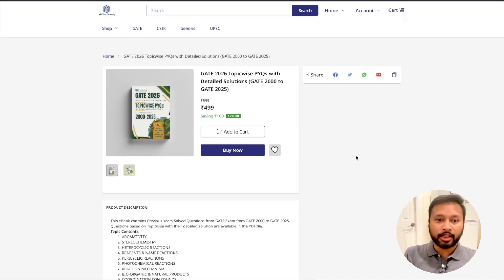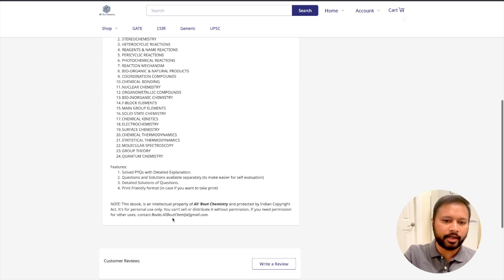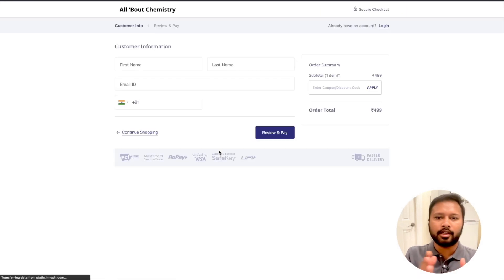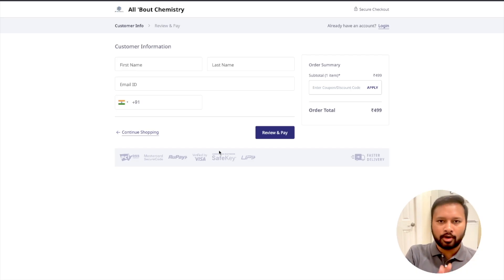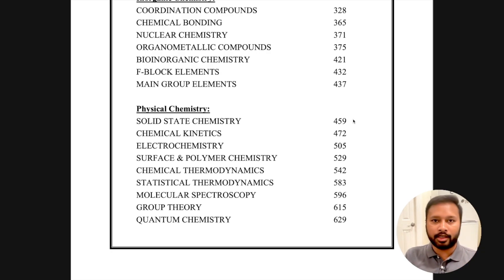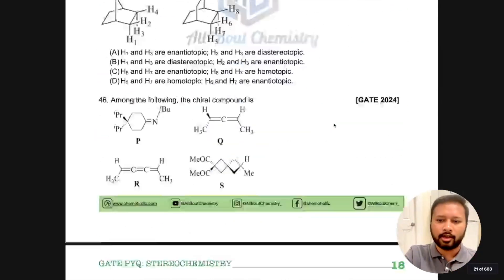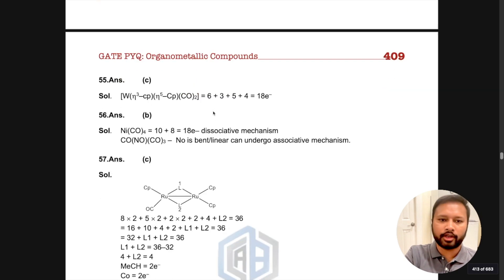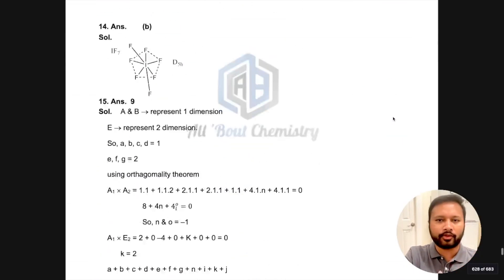25 Years of GATE Questions in ONE Book! | Topicwise PYQs 2000–2025 | UPDATED with NEW Questions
We’re excited to launch our Topicwise GATE PYQs eBook (2000–2025) — now UPDATED with the latest GATE 2025 questions.

✅ 25 Years of GATE Questions (2000–2025)
✅ Topicwise Arrangement for smarter practice
✅ Detailed Step-by-Step Solutions
✅ Print-friendly Format
✅ Latest Update: Includes NEW GATE 2025 Questions

This eBook is designed to help you identify important topics, understand exam trends, and practice effectively to boost your score. Whether you’re just starting or revising, this one resource covers it all.

🔥 Don’t miss out — thousands of aspirants have already benefited from this systematic approach!